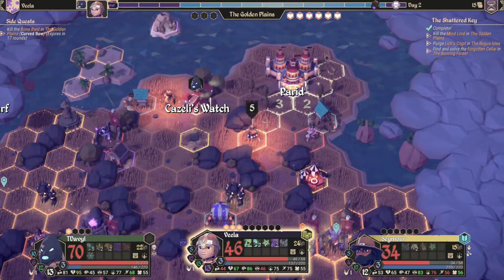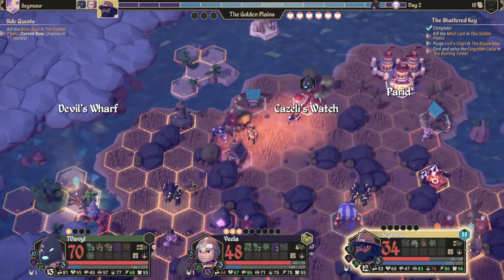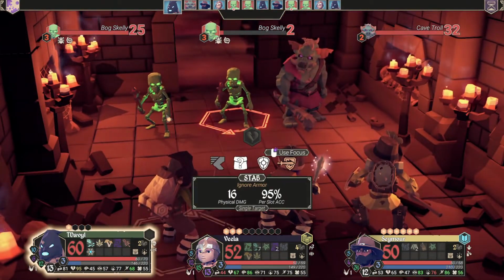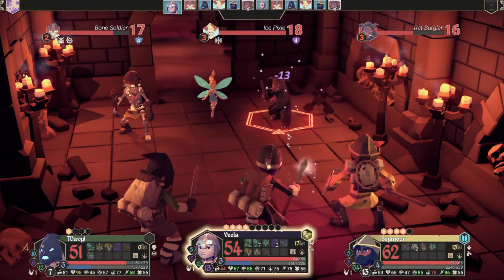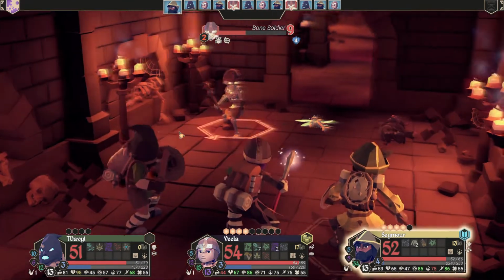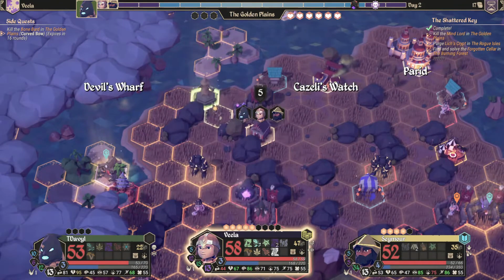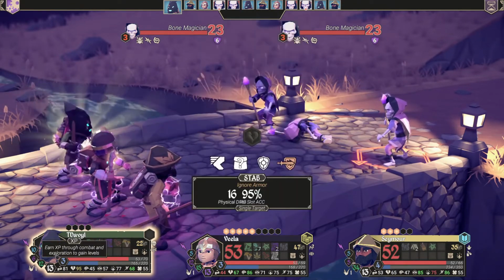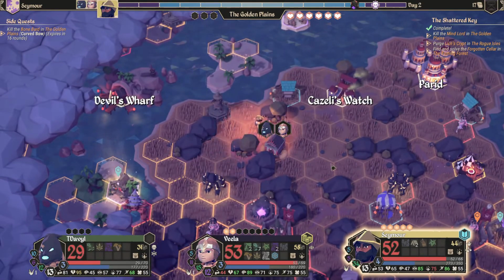For The King EP7 - Shocked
For a full For The King breakdown click here!

Links to social Media stuff
Podcast - The Brit & Yankee show